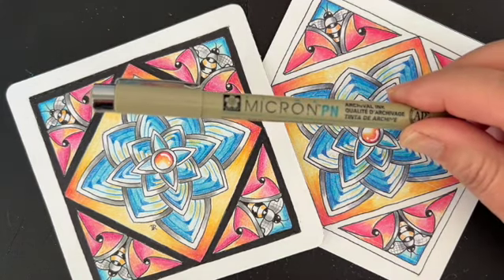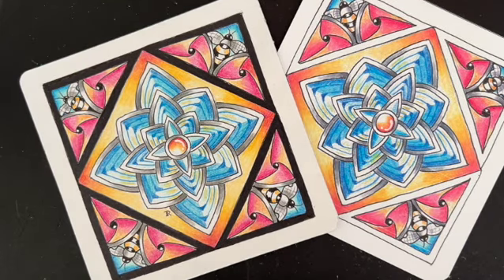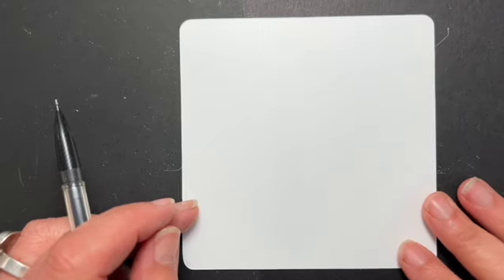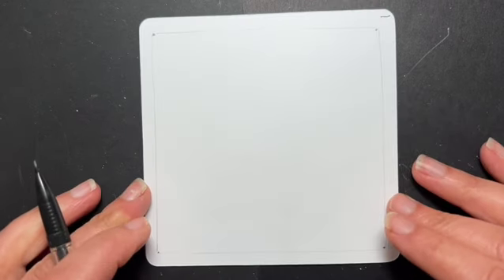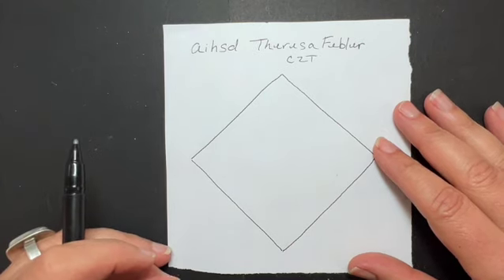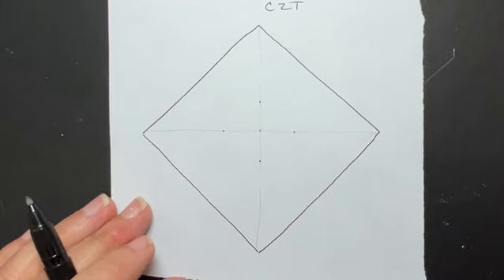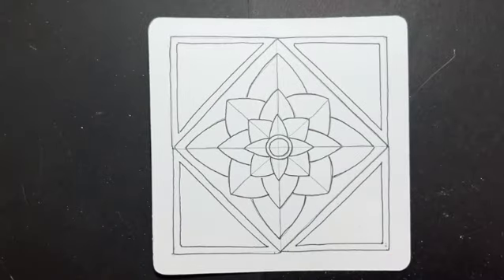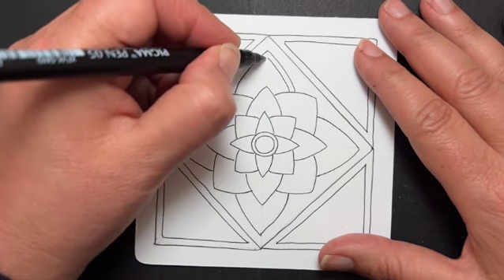Bee Well Zentangle Inspired Class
Hi Friends! Welcome to the "Bee Well"  Zentangle inspired class. For this class you will need: Materials:
Micron PN Pen
Identipen or Sharpie
Graphite Pencil and blending stump of Q-tip
Color Pencils
Zentangle Tile 4.5x4.5
White gel pen
Color Pencils
Hope you enjoy the class. Please share your works with us on our Tangled Yogi Art Community page on Facebook.  Just answer the security questions and you are in!  We have a great group of Tanglers that are very supportive. Please visit Tangled Yogi.com for more classes and info.